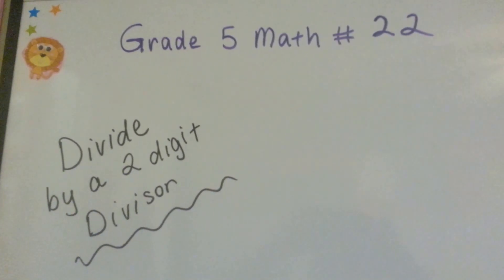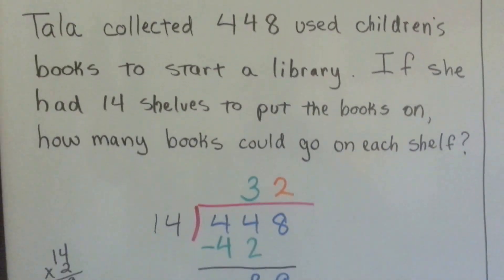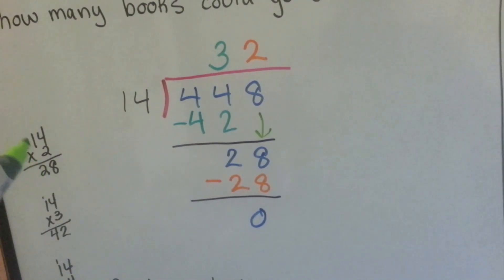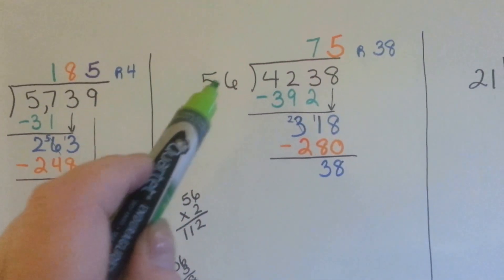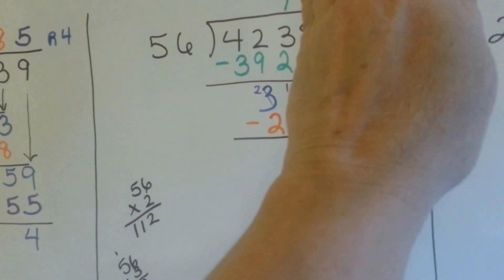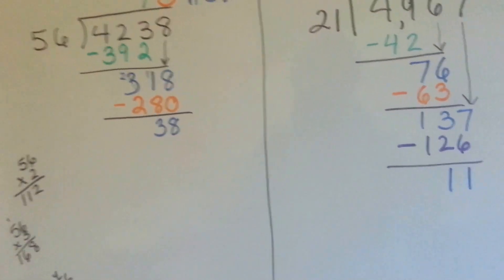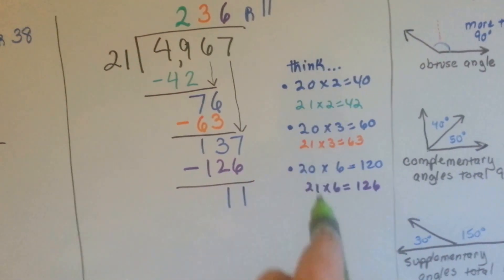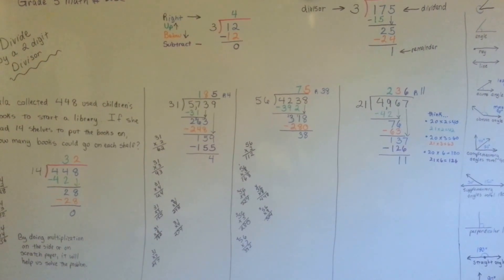Grade 5 Math #2.6, Divide by a 2 Digit Divisor, Long Division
How to do long division by a 2 digit divisor. Two methods to get a quotient, pre-multiply or round to nearest tens. #22